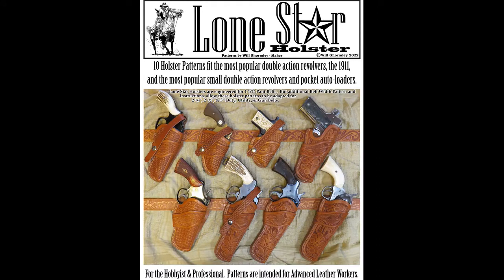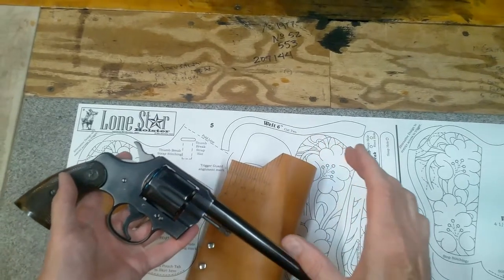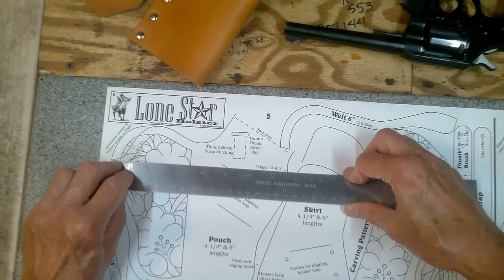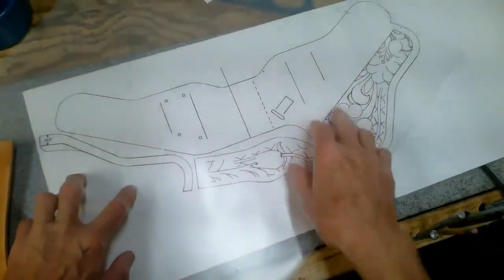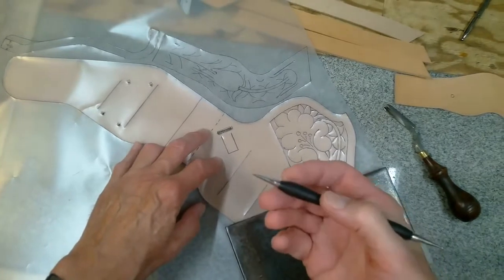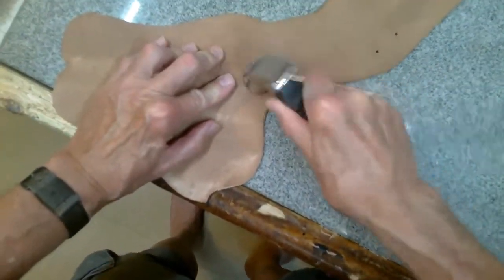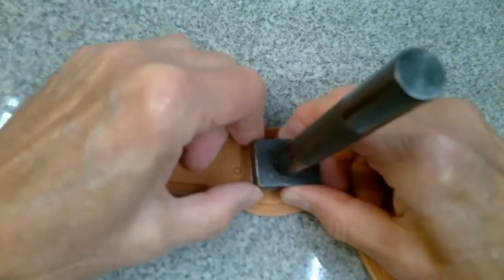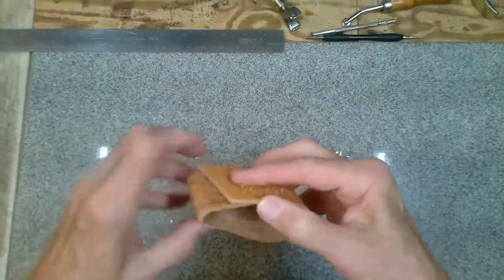Lone Star Holster Pattern Tutorial by Will Ghormley, Part One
The Lone Star Holster Pattern tutorial is a comprehensive video on how to make the most of Will Ghormley's Lone Star Holster pattern pack.  Divided into three easy to watch segments, this tutorial covers every feature provided in the pattern pack, including making the holster for a variety of belt widths.

The Lone Star Holster is engineered after a holster style associated with Texas Ranger Captain John Hughes and Texas Law Enforcement Officer Tom Threepersons.  In his career as a Texas Ranger, Hughes’s first holsters may have been made by the King Ranch Saddle Shop in Kingsville, Texas.  Later he had Sam "Tio" Myres of S. D. Myres Saddle Company in El Paso make his holsters.  But this style of holster was probably introduced when A. W. Brill of A.W. Brill Co. of Austin, designed it specifically for Hughes.  The Brill holster incorporates aspects of the sleek engineering of S.D. Myres Saddle Company's Tom Threepersons holster, introduced in 1925.  From 1932 on, many of the A.W. Brill holsters were made by N. J. Rabensburg (who later owned and ran the A.W. Brill Co.).  This style of holster was transitional and became popular with the ending of the Old West.

Patterns are designed specifically to fit these weapons with slight alterations to welt:
Pattern #1: Colt 1873 SAA in 4 3/4" & 5 1/2", Ruger Vaquero in 4 5/8” & 5 1/2”.
#2: 1911 in 5".
#3: Smith &Wesson K/L Frames, Ruger Security-Six, Service-Six, & Police-Six, in 4" & 6".
#4: Smith & Wesson N Frames, Ruger GP100 & Redhawk, & Colt Anaconda in 4" & 6 1/2".
#5: Colt E/I, J, V, & AA Frames, including Official Police & Python in 4 1/4" & 6".
#6: Colt New Service Frames including M1909 & M1917, and S&W M1917 in 4 1/4" & 5 1/2".
#7: Ruger Blackhawk & Old Vaquero in 4 5/8" & 5 1/2".
#8: Colt D Frames including Police Positive, Diamondback, Army Special, & Ruger SP101 in 4" & 6".
#9: Small Revolvers - Colt Detective Special 2", Smith & Wesson Chief Special 1 7/8" & Airweight 1 7/8", Ruger SP101 2 1/4" & LCR 1 7/8".
#10: Small Autoloaders - Colt Mustang Pocketlite & XSP Pocketlite Polymer, Sig Sauer 238, Springfield 911, and Ruger LCP/LCPII/LCP MAX.
Patterns may fit other models not listed.